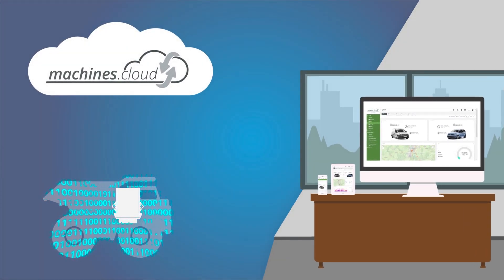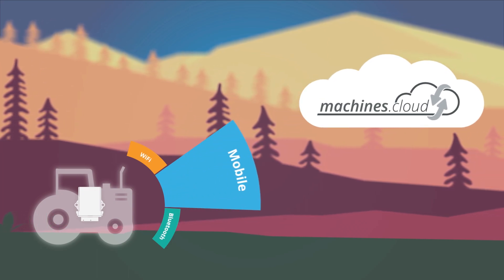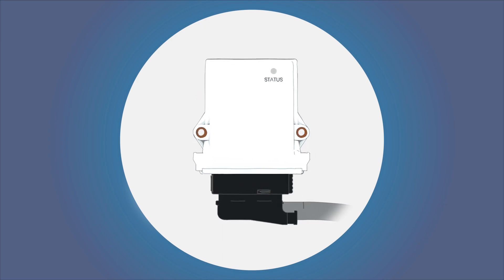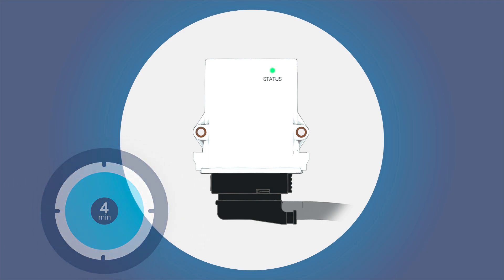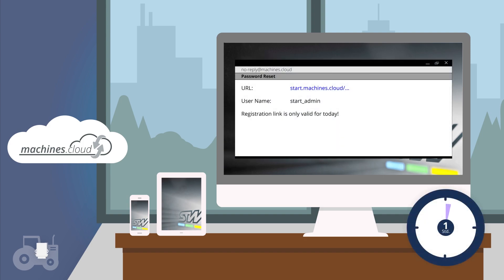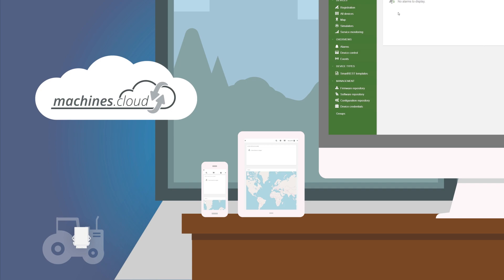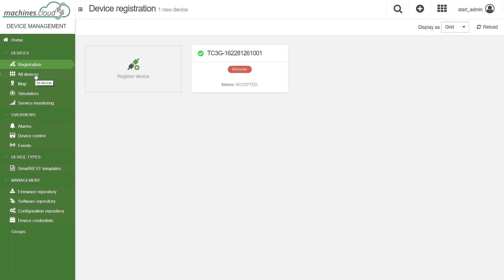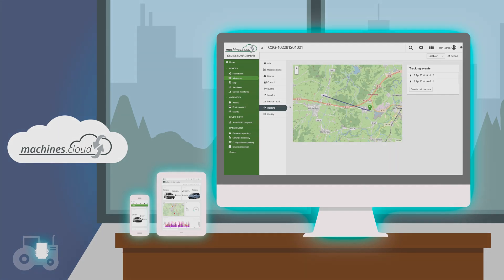Getting Started with STW IoT Solution machines.cloud (english)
Hello and welcome to our video tour through the cloud solution of STW:  machines.cloud.

Whether you need to collect operating data from your machinery for later evaluation, or transfer real time machine data quickly to the office,   machines.cloud offers you this capability with quick and easy integration.

machines.cloud brings digitization to mobile machinery, and ties heavy equipment  working in rough environments into the Internet of Things.

In this video tour, we will show you how to start up your IoT solution in just a few steps